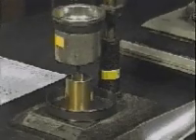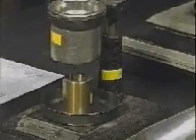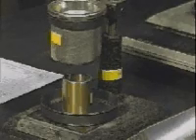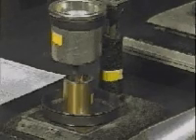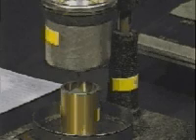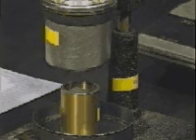Method for Determination of Apparent Density of Non-Flowing Metal Powders Using the Carney Apparatus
This video describes a procedure for determining the apparent density of non-free-flowing metal powders.  It is designed for those powders that do not flow freely through the Hall flowmeter funnel.  This is a reference video for MPIF Standard Test Methods for Metal Powders and Powder Metallurgy Products, Standard 28, available for purchase